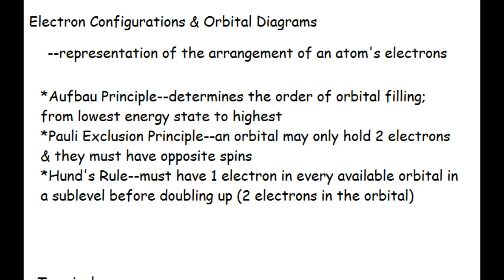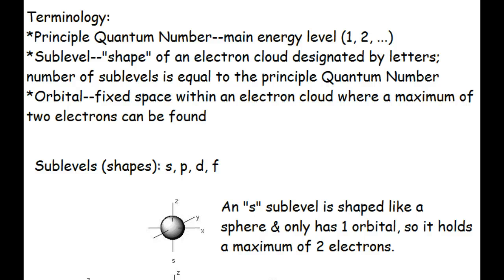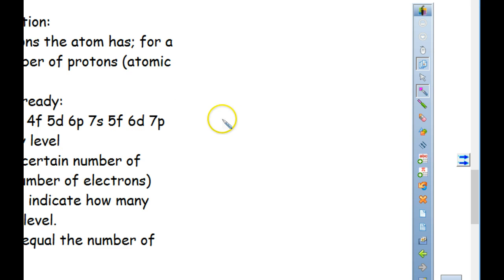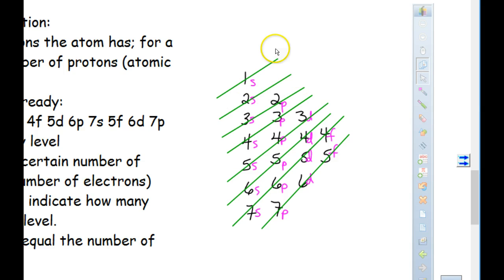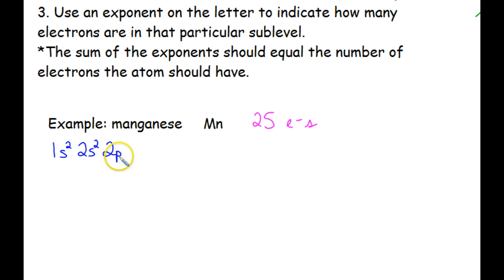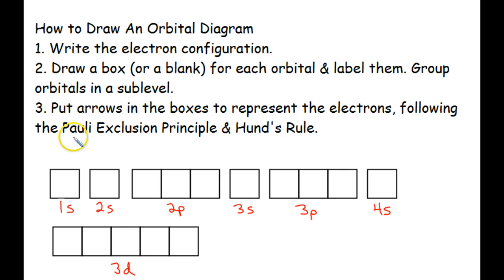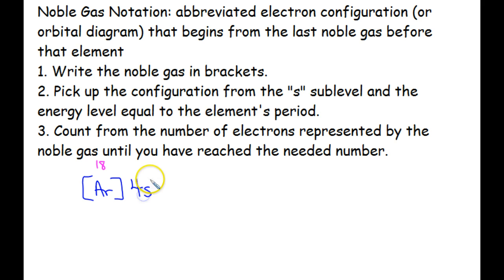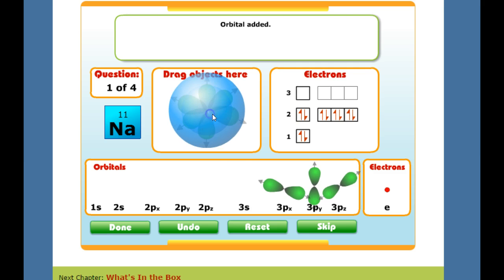Electron Configurations and Orbital Diagrams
How to write electron configurations and draw orbital diagrams